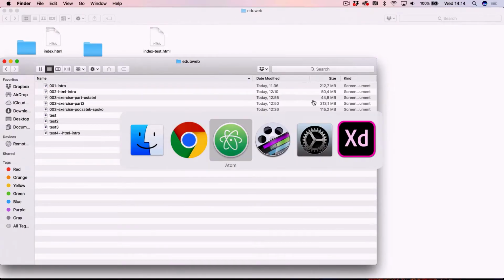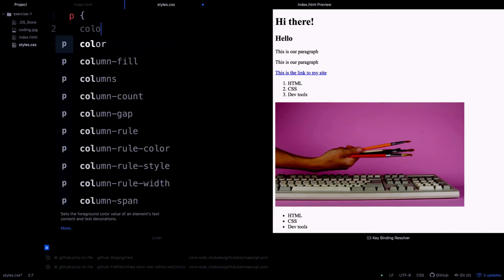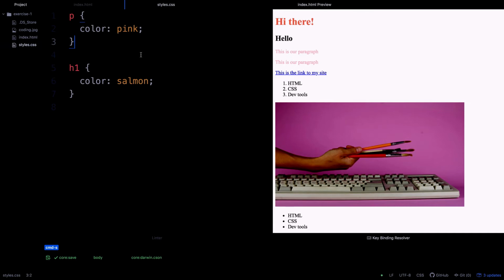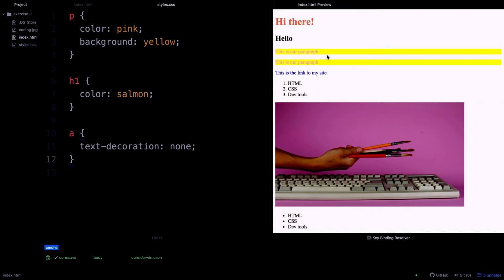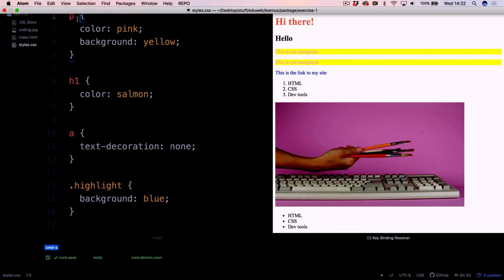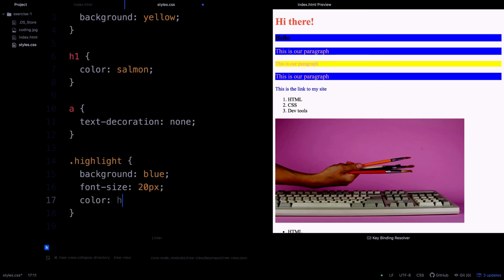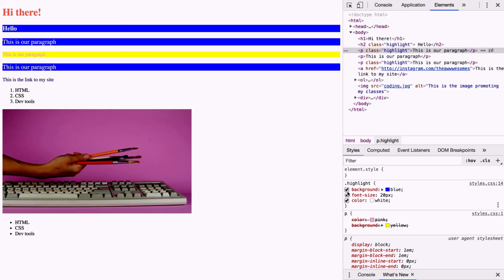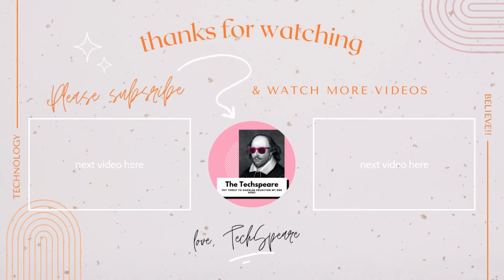Code your own portfolio – HTML & CSS basics| Class-3